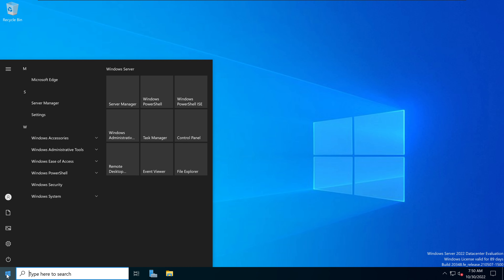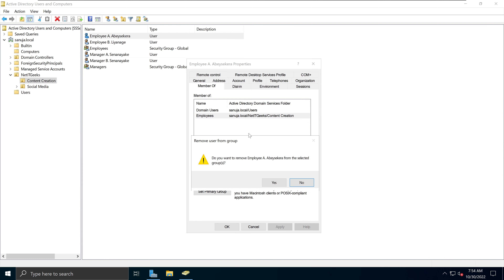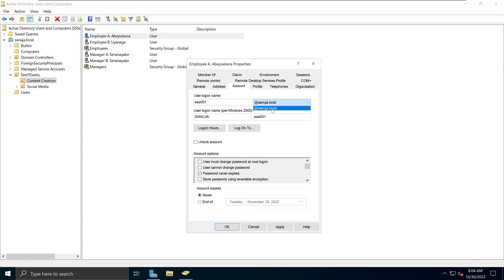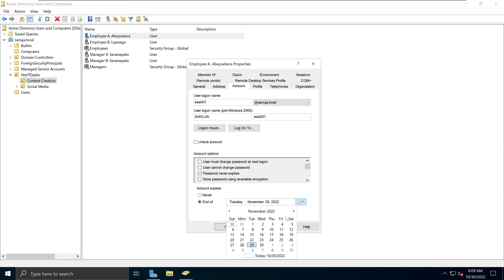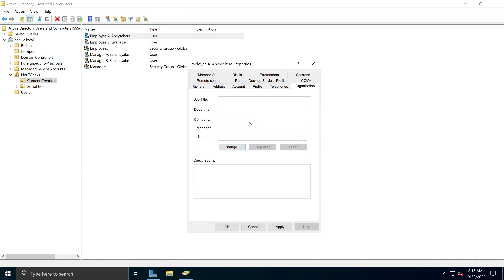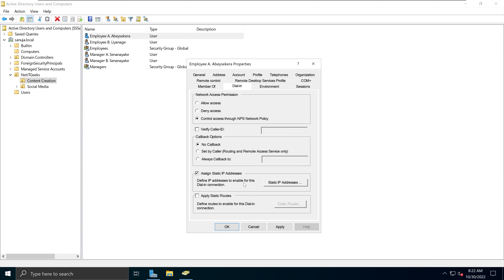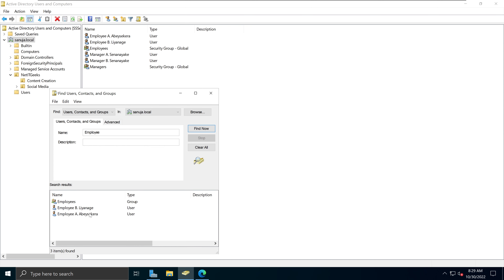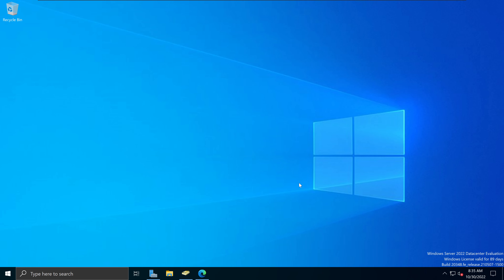Introduction to Active Directory (AD) User Account Profiles | Windows Server 2022 / Server 2019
In this demonstration, I go over the configuration options available under Properties of user profiles in Windows Active Directory (AD) user account profiles. This is a good overview for those of you who are new to AD or Windows Domain Controllers and novice IT Analysts and System Administrators. Please watch my previous video, Create Active Directory Organizational Units (OU) and Users - Overview for more information.

Chapters:
00:00 - Introduction
06:52 - General
10:37 - Addresses
11:30 - Account
20:49 - Profile
25:10 - Telephones
25:59 - Organization
26:28 - Remote control
27:41 - Remote Desktop Session Profile
29:53 - Member Of
33:36 - Environment
34:38 - Sessions
36:50 - Right-click menu and search
40:09 - Logon to Windows 11
43:23 - Group Policy Update

Co-producer:
Manuja Senanayake